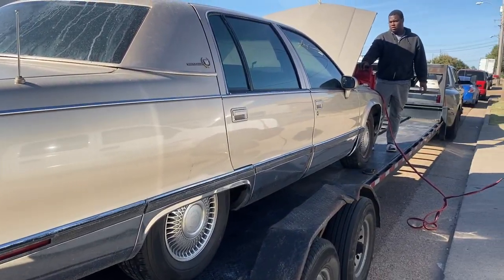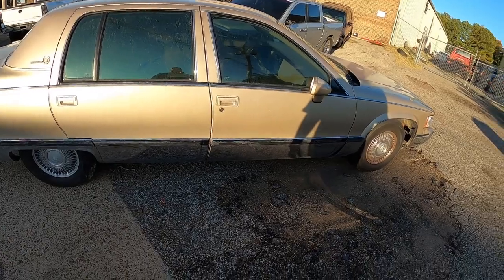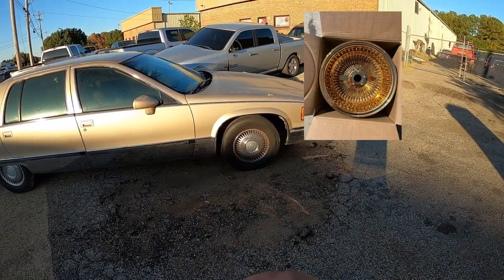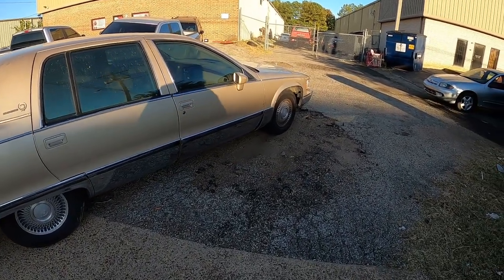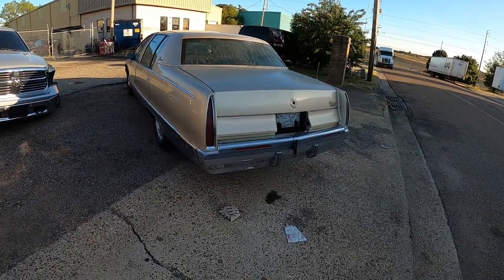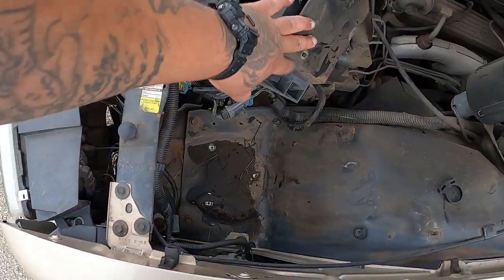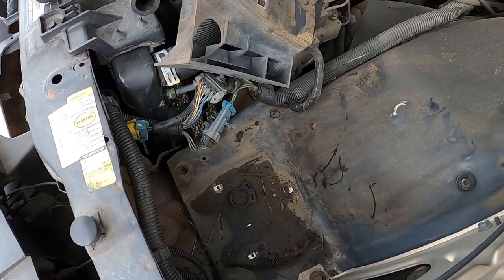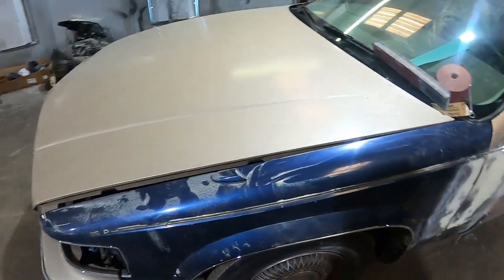My 94' Cadillac Lowrider Build l Part 1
Here's part 1 of my 1994 Cadillac lowrider build. In this video we take delivery of the car, order the wheels, travel to Texas to get some parts, and start on bodywork. In part 2 we should have the wheels in, paint work done, and getting ready to take it to Texas for the hydraulics.